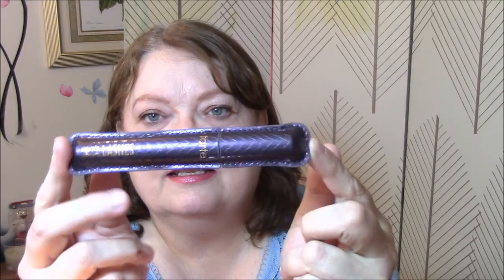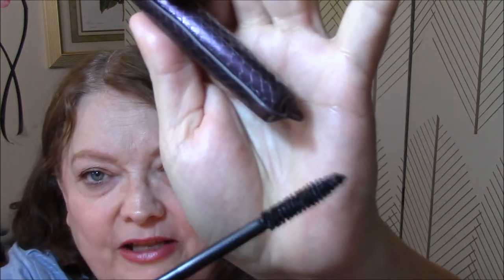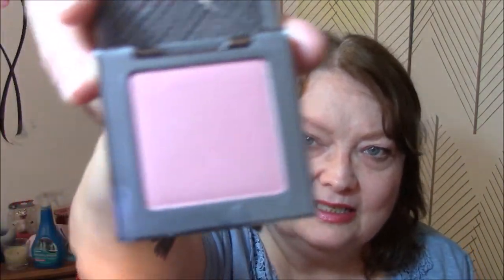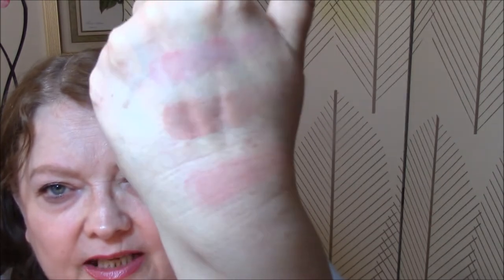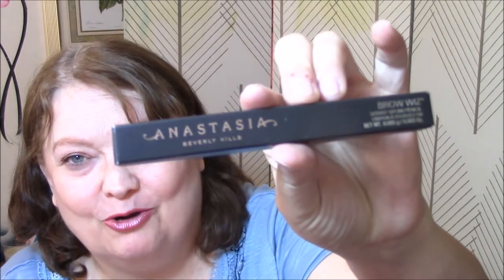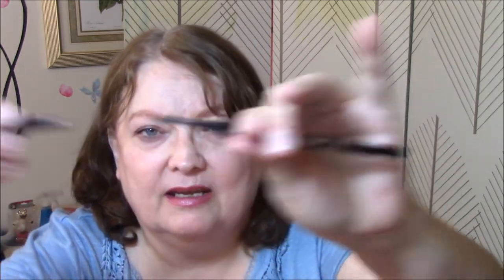Ulta's 21 Days of Beauty Haul!!